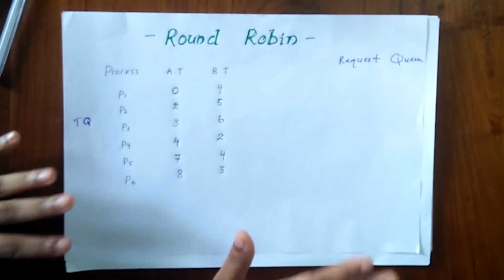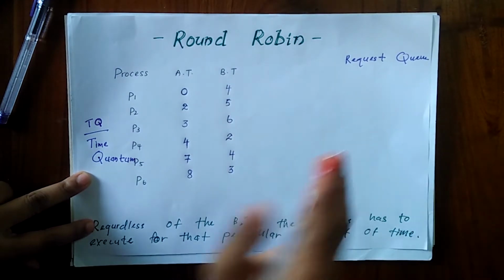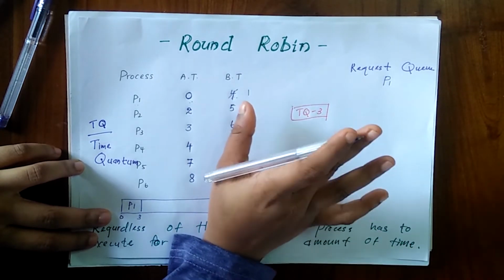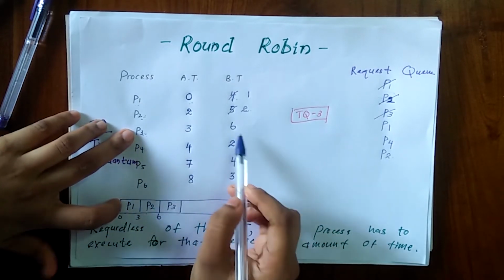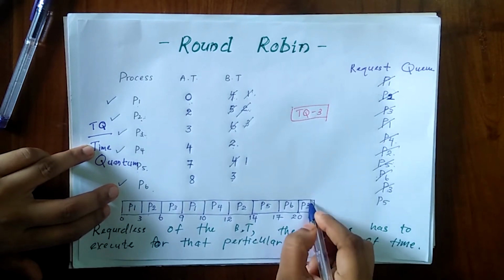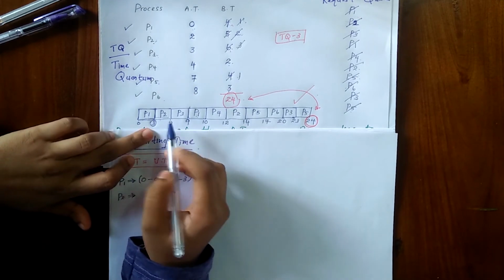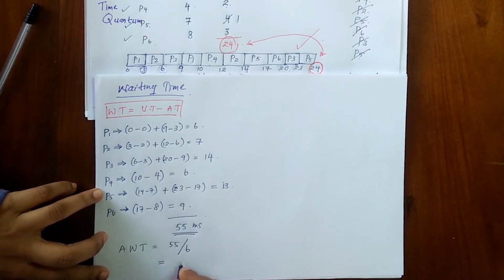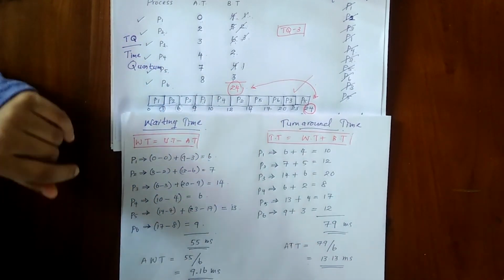Round Robin Scheduling Algorithm in OS - 6 | Knowledge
In Round Robin, Regurdless of the Burst Time, the processes have to execute for the Given Perticular Amount of Time (Time Quantum).

The links for the other Algorithms are given below.